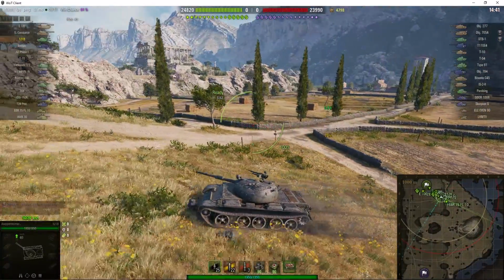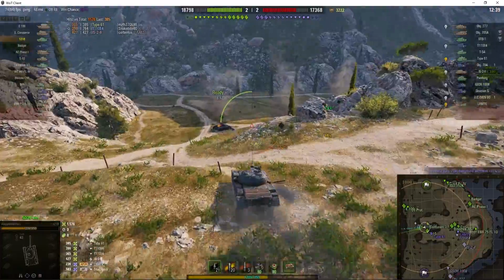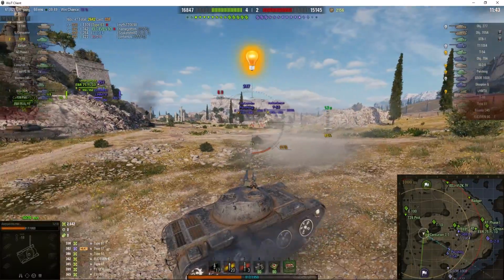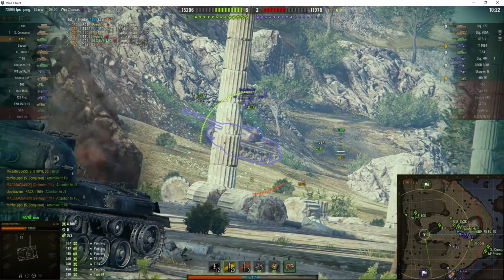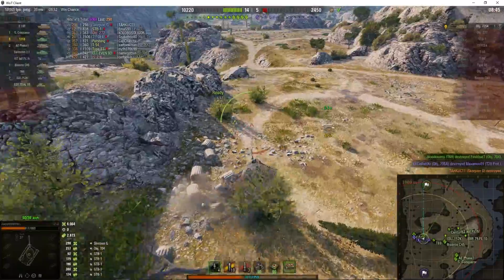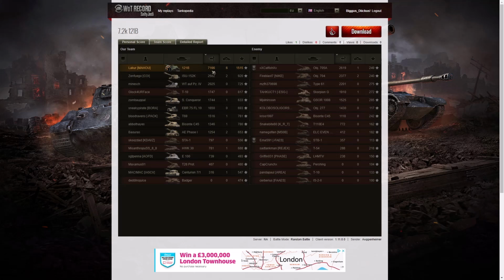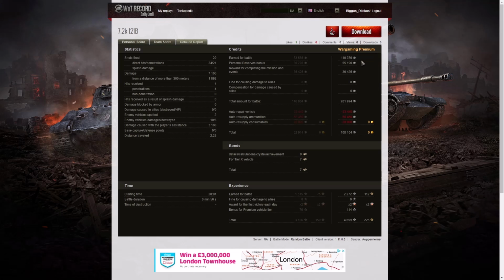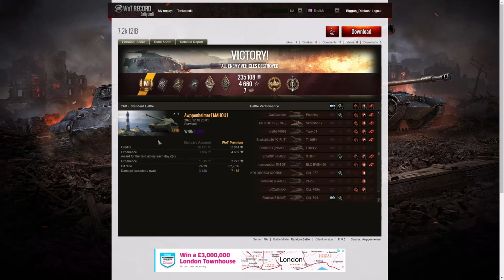121B - Awppenheimer [MAHOU]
This replay is from 18 December 2020 on Cliff. The player was Awppenheimer [MAHOU] in the 121B.